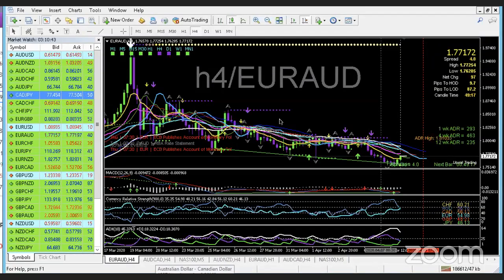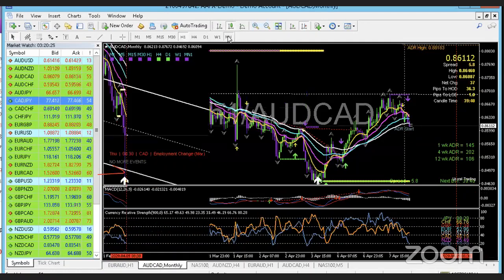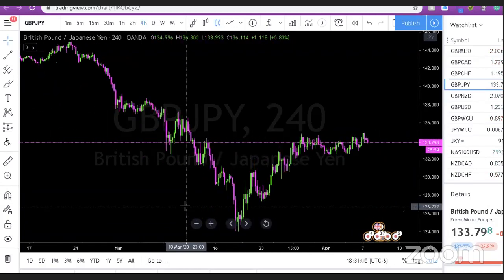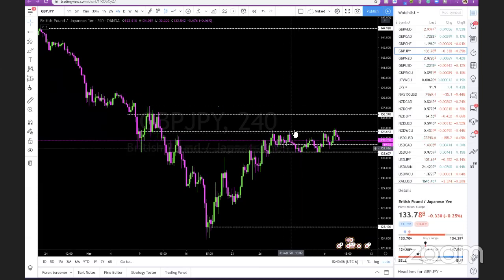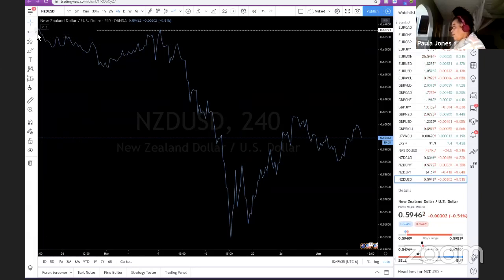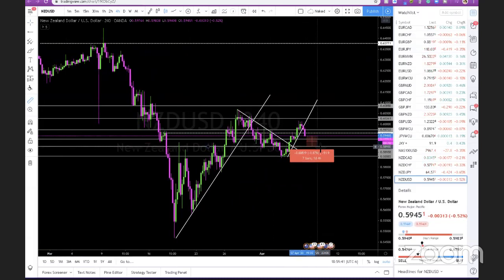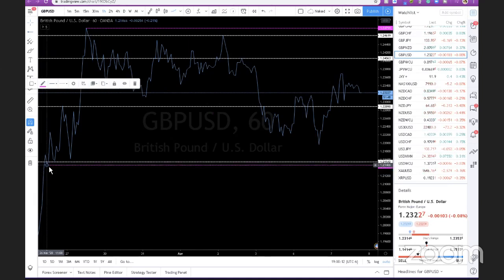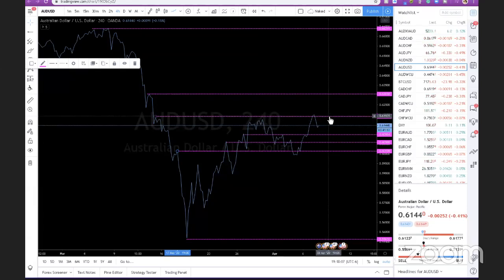SuperEZ Beginners Class 4.7